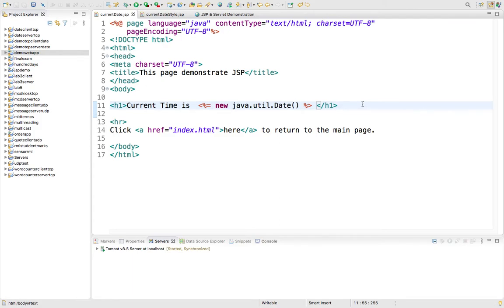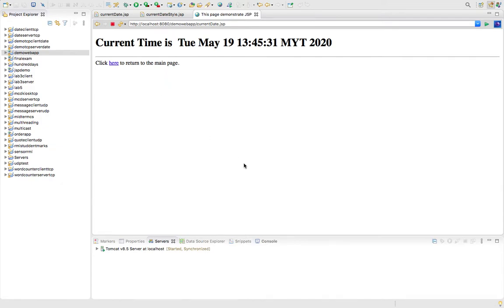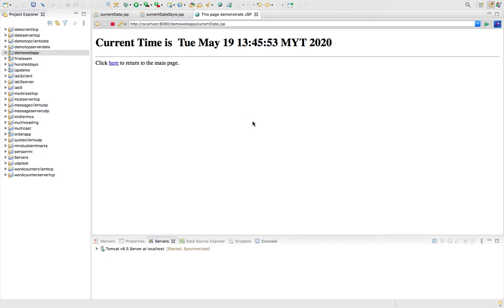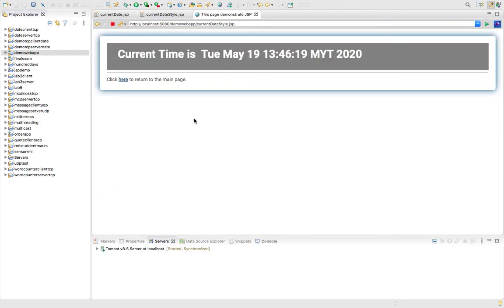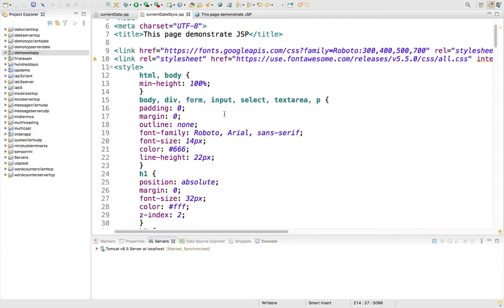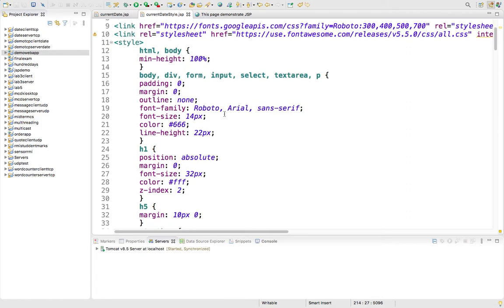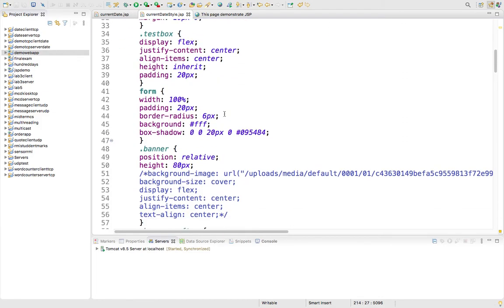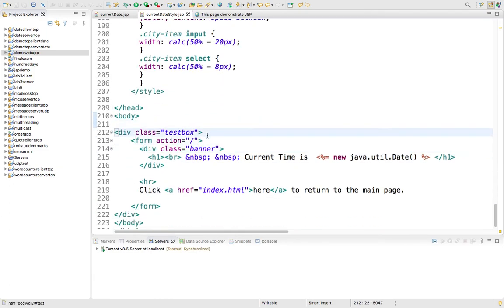Lecture 11 4 Demo of JSP